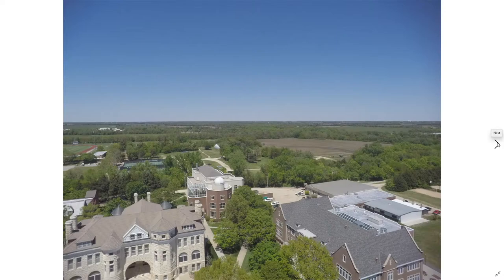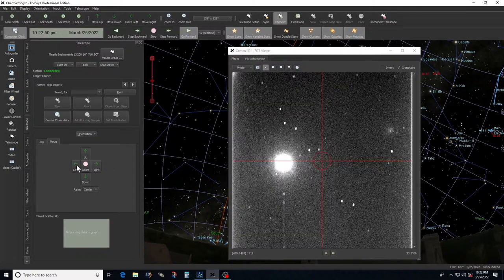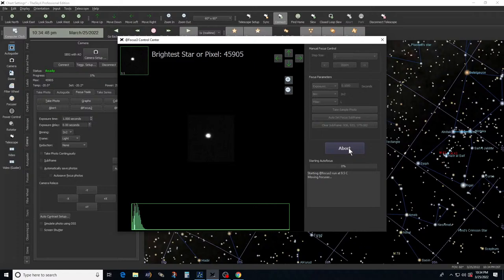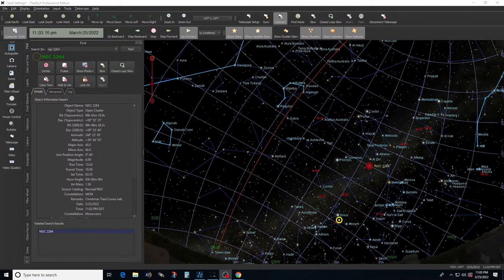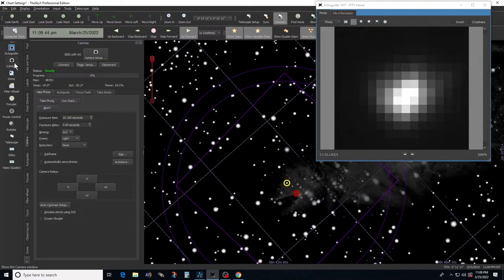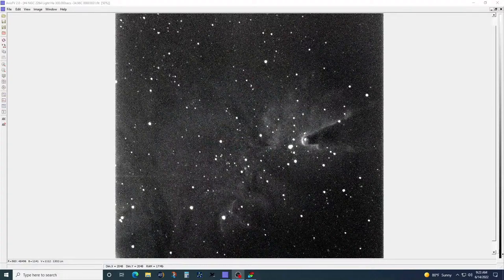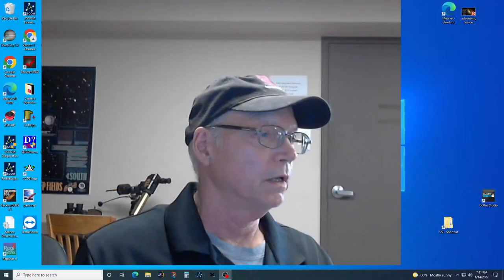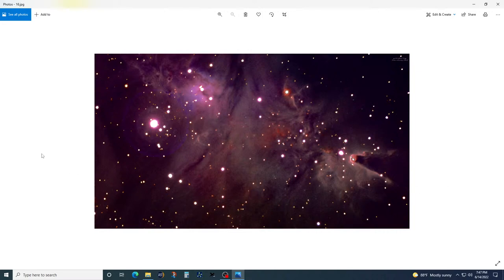Bethel College Summer Science Institute Stream from the Mabee Observatory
This presentation will give an overview of the telescope and imaging equipment that we have at the Mabee observatory. There will also be a step by step demonstration of the process of capturing an image with the telescope, followed by a short example of processing the images.